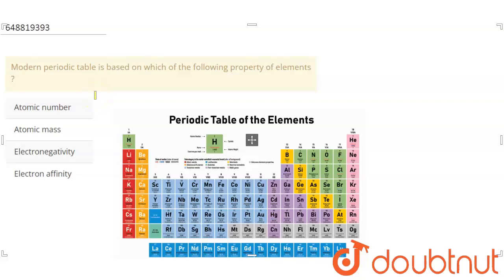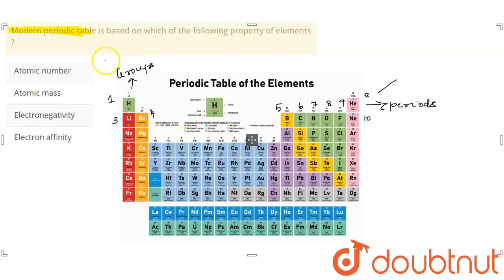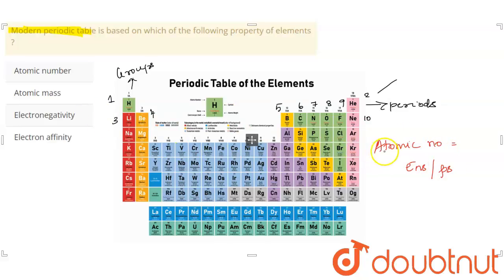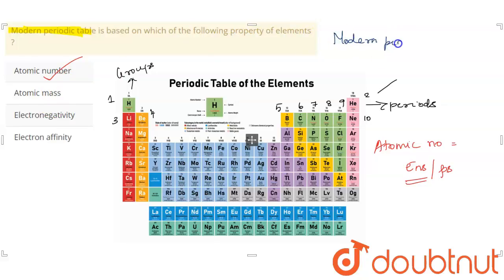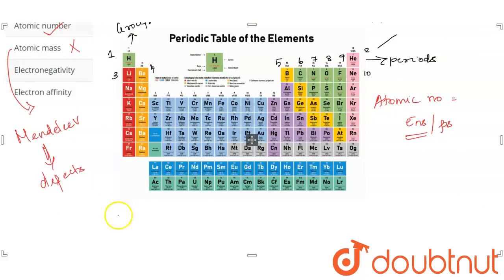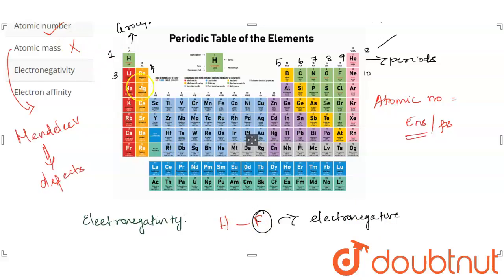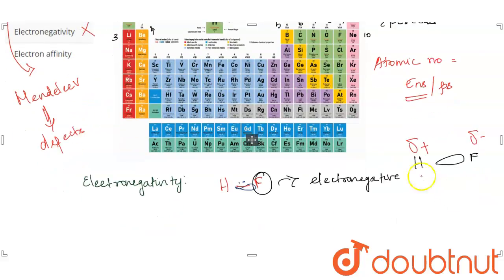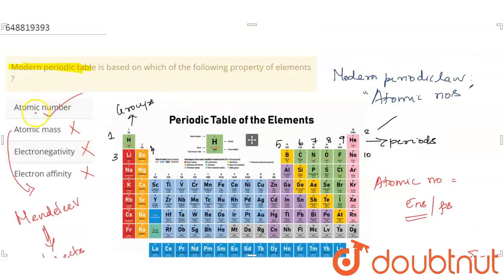Modern periodic table is based on which of the following property of elements ? | 10 | SAMPLE P...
Modern periodic table is based on which of the following property of elements ?
Class: 10
Subject: CHEMISTRY
Chapter: SAMPLE PAPER 1
Board:ICSE

👉 Have Any Query? Ask Us.